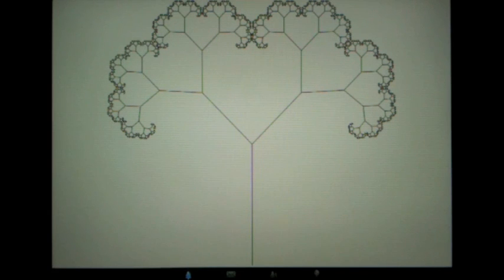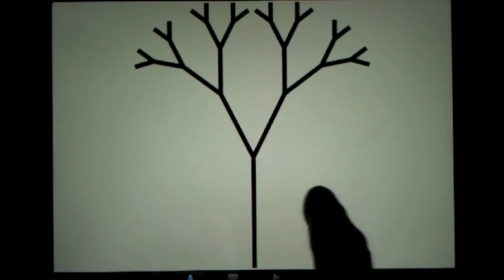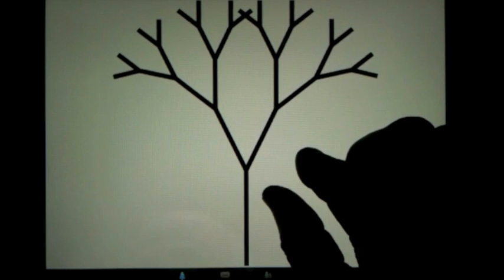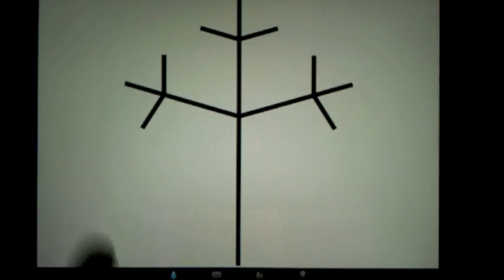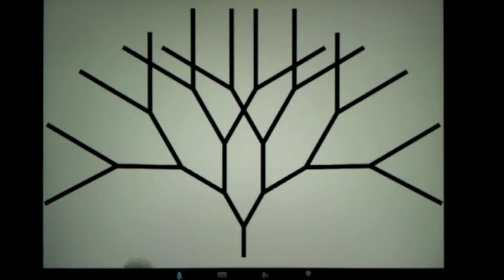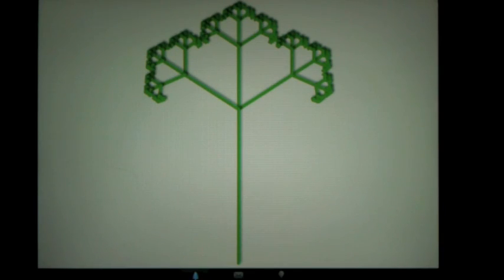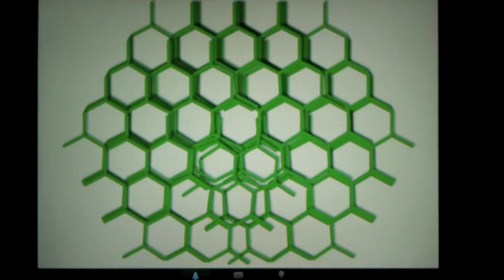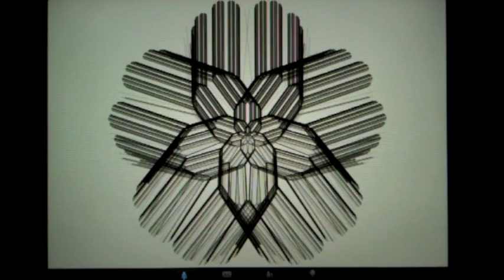Geom-e-Tree in Action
THIS VIDEO NEEDS UPDATING!  Geom-e-Tree now uses a two finger tap in the upper or lower half of the screen to change N.  Twee has not changed.

This video shows the "Moves" you can make with Geom-e-Tree™.  It explains the basic gestures and then gives a couple tips.